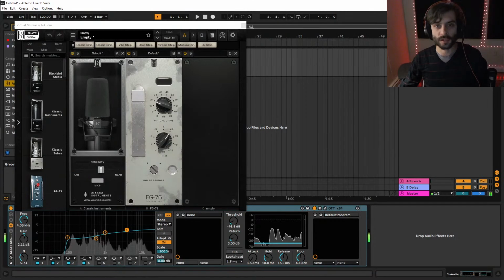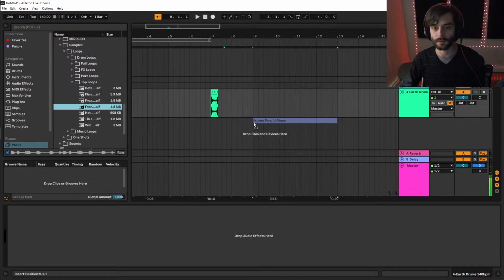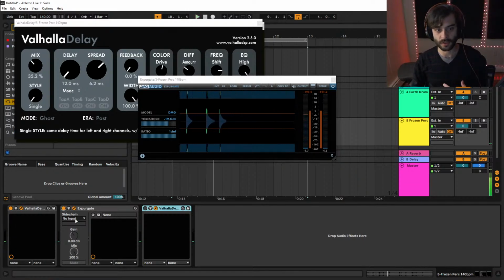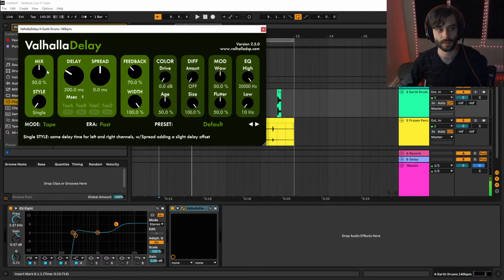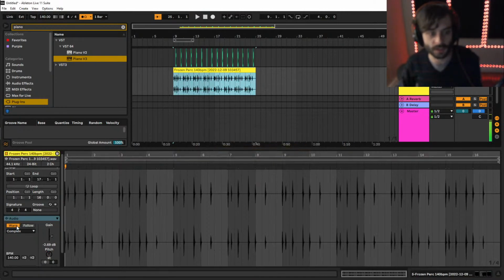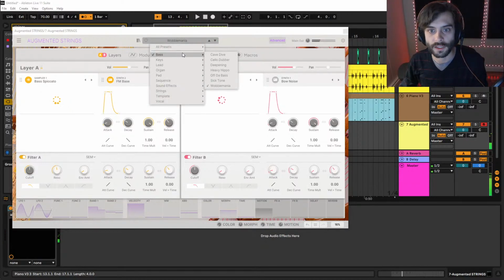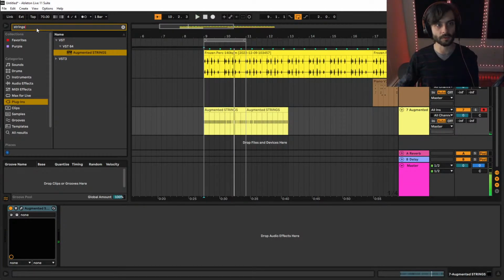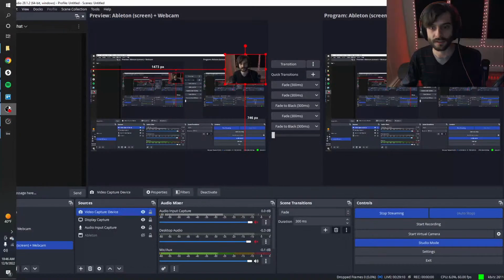Productin DRUMS today